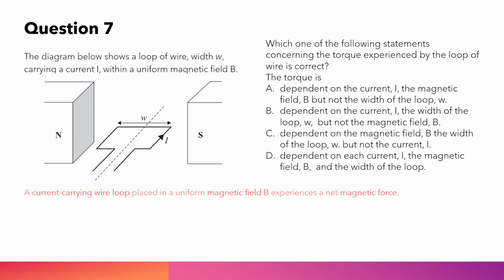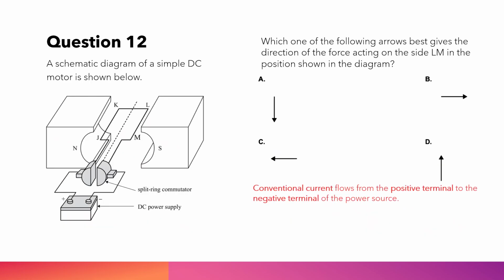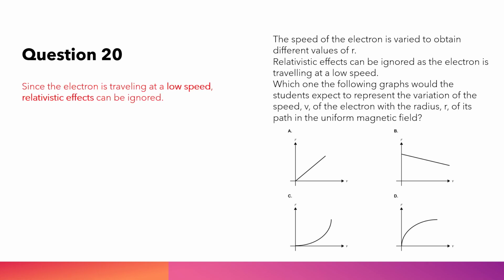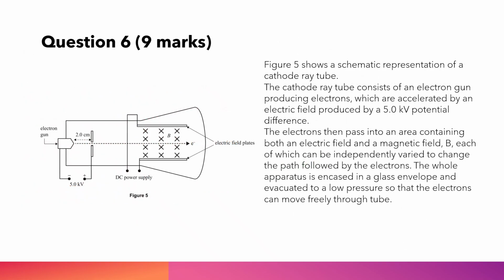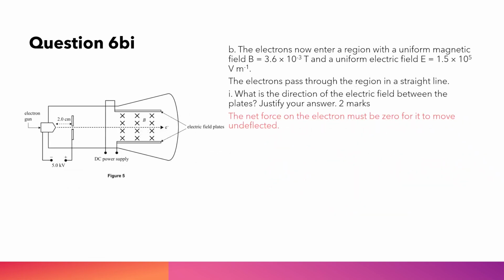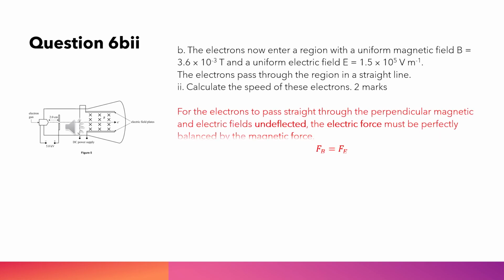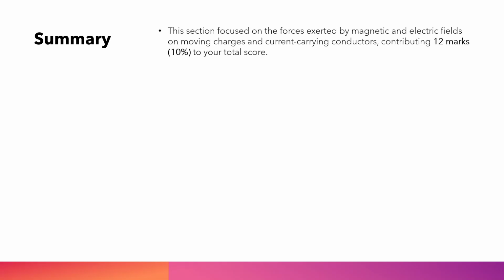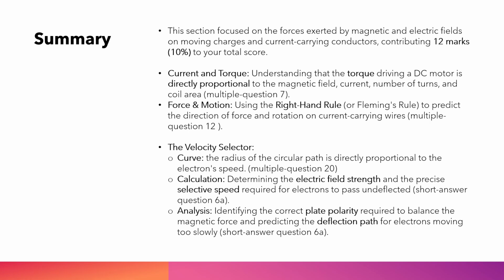2025 NHT Physics Magnetic forces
This section focused on the forces exerted by magnetic and electric fields on moving charges and current-carrying conductors, contributing 12 marks (10%) to your total score.

Current and Torque: Understanding that the torque driving a DC motor is directly proportional to the magnetic field, current, number of turns, and coil area (multiple-question 7).
Force & Motion: Using the Right-Hand Rule (or Fleming's Rule) to predict the direction of force and rotation on current-carrying wires (multiple-question 12 ).

The Velocity Selector:
Curve: the radius of the circular path is directly proportional to the electron's speed. (multiple-question 20)
Calculation: Determining the electric field strength and the precise selective speed required for electrons to pass undeflected (short-answer question 6a).
Analysis: Identifying the correct plate polarity required to balance the magnetic force and predicting the deflection path for electrons moving too slowly (short-answer question 6a).